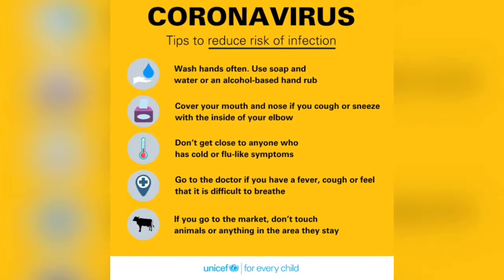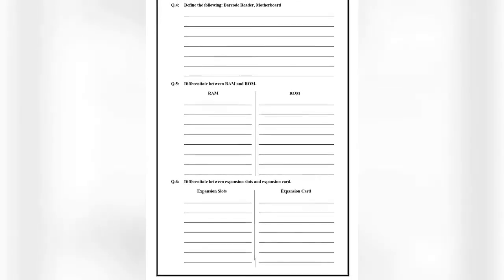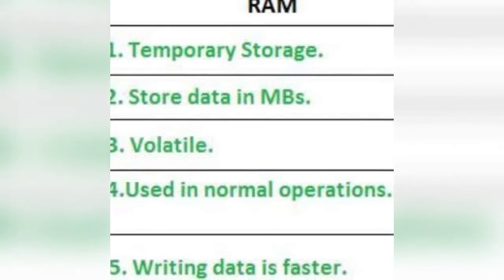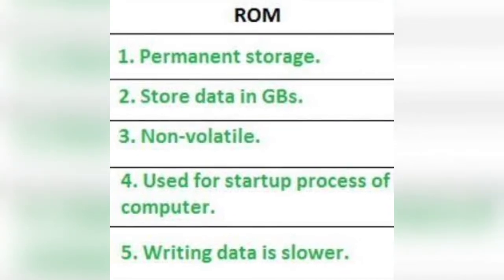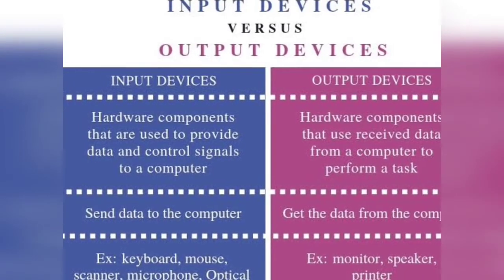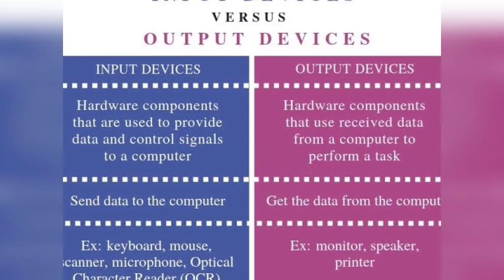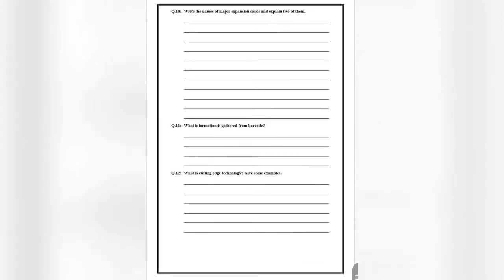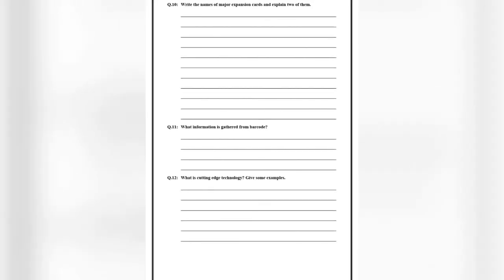Class 7tu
Summer pack 2